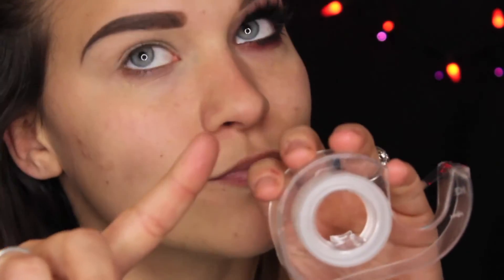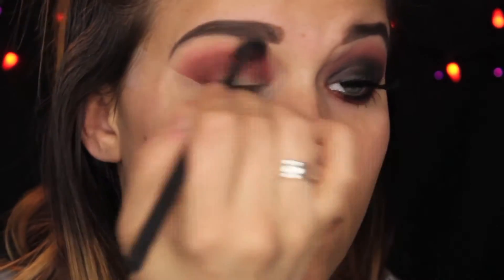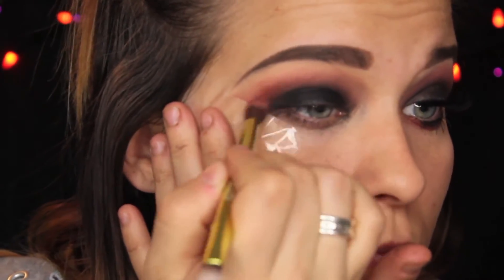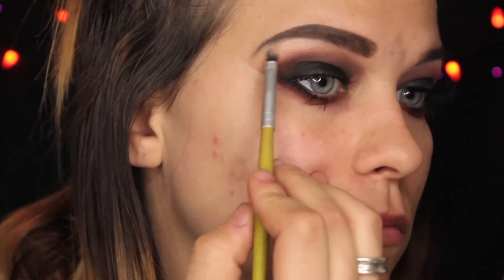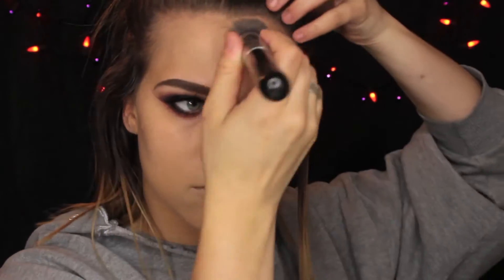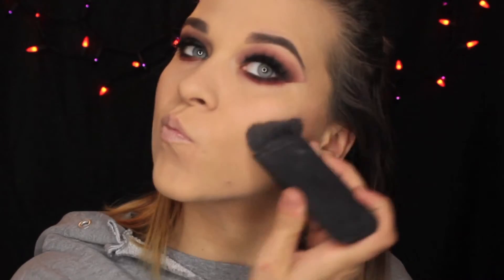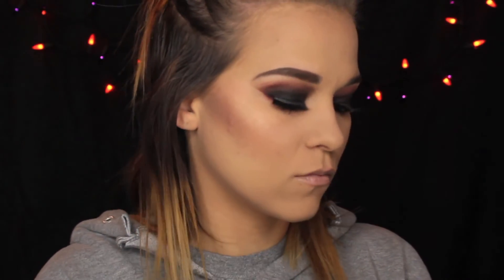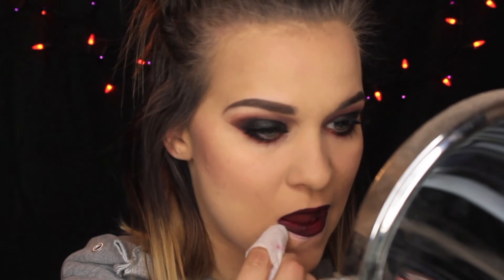Dramatic Fall Smokey Eye Collab with Silah Mae| CourtneyMUA32